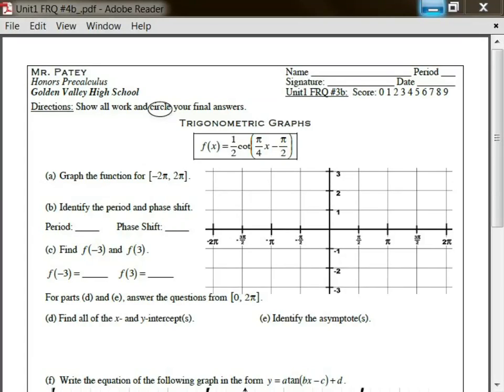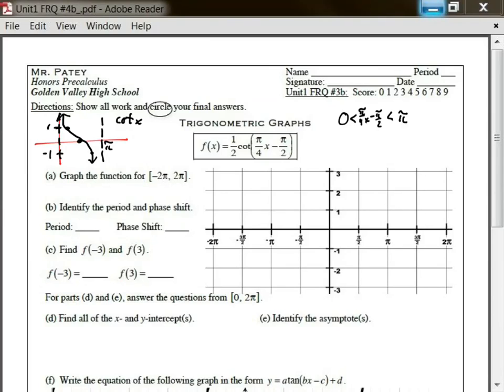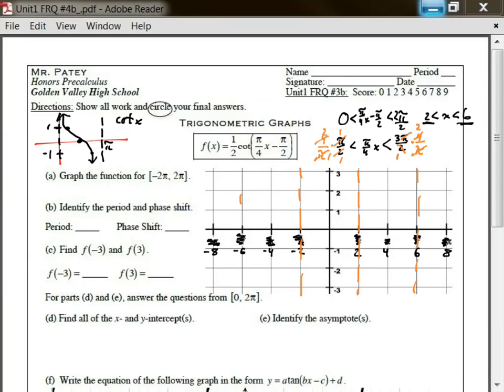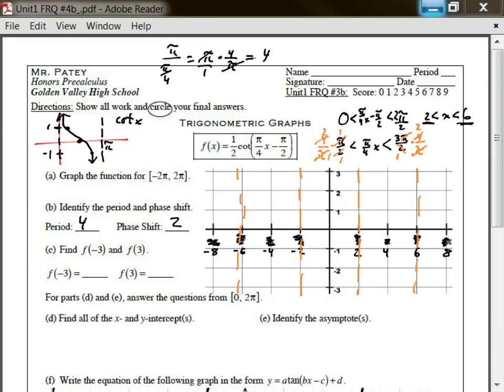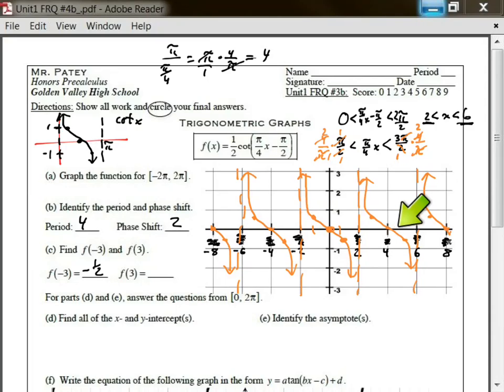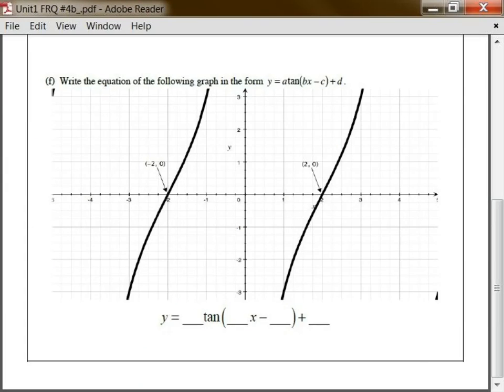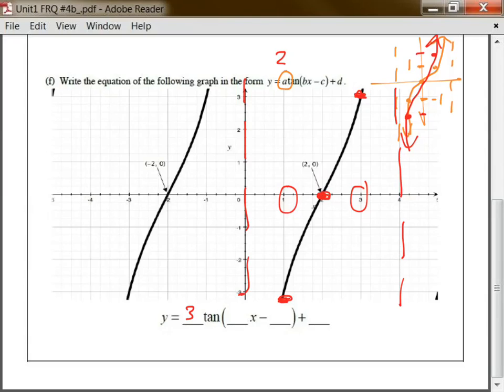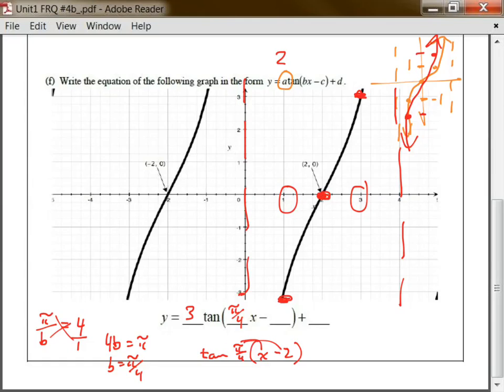Graphing cotangent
How do you graph cotangent?